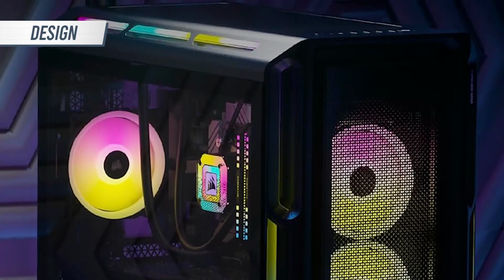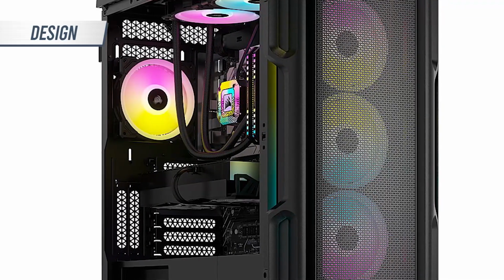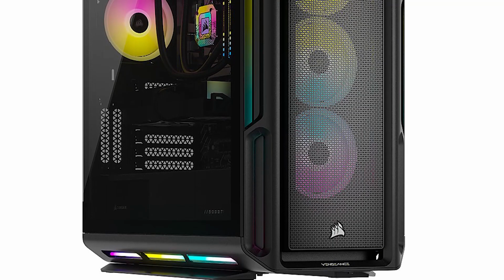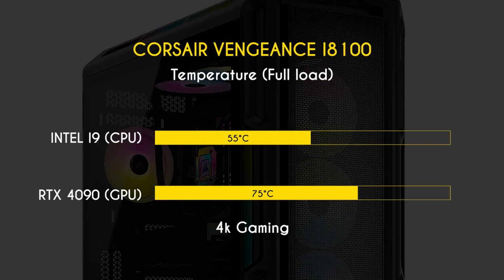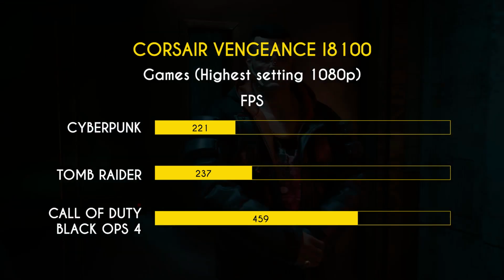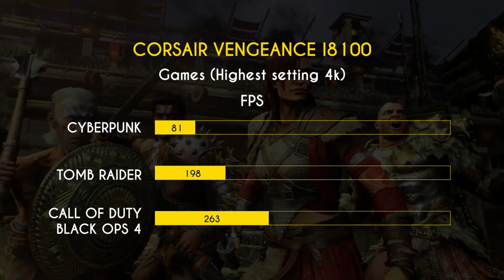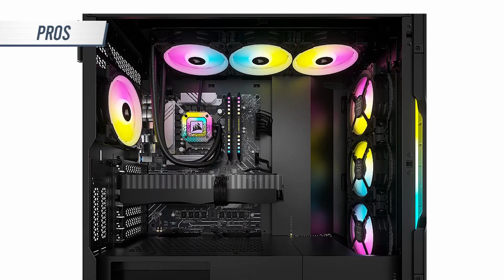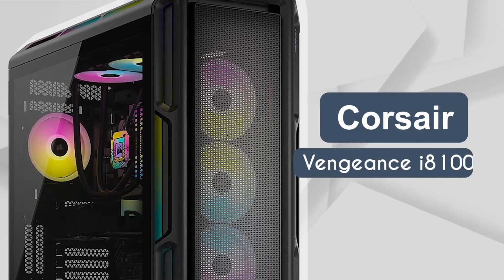🖥️ Corsair Vengeance i8100 Review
corsair vengeance i8100 review|corsair vengeance i8100 review|corsair vengeance|

00:00 - Introduction

00:39 - Specifications
01:22  -Design
02:00  -Internals
03:32  -Ports
04:17  -Sound and Temperature Benchmarks
04:48  -Gaming Benchmarks
05:37  -Pros and Cons

Some of the footage used in this video is not original content produced by In The Techroom. Portions of stock footage of products was gathered from multiple sources including, manufactures, fellow creators and various other sources.